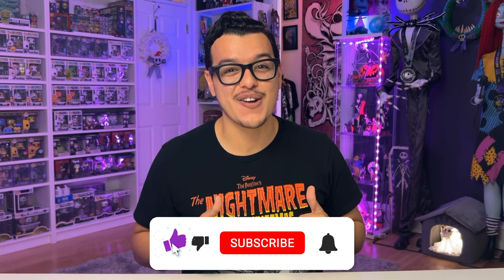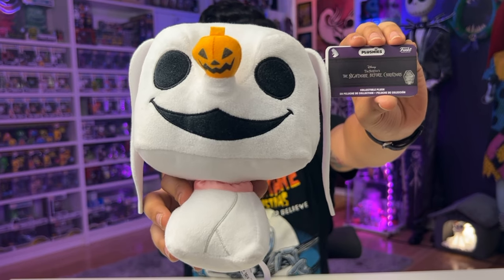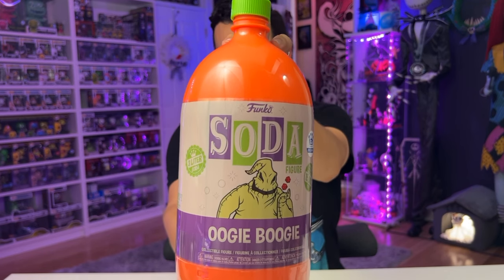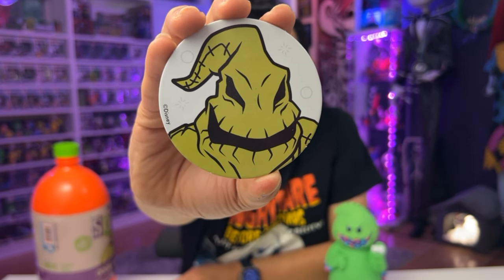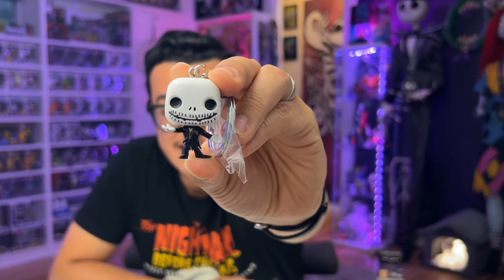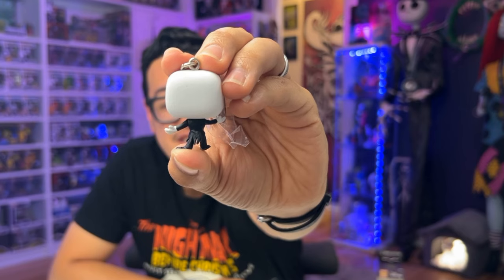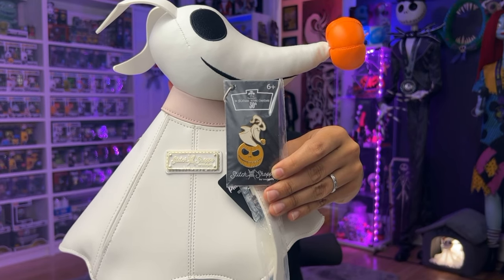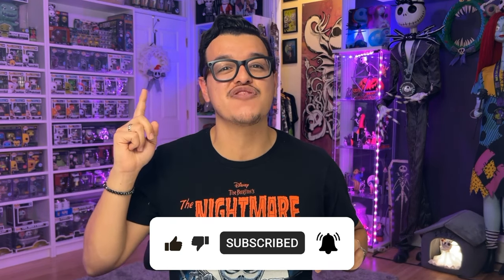Epic 4K Unboxing: Nightmare Before Christmas 30th Anniversary Haul Pt. 3 | Loungefly & Funko Galore!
Hold onto your hats, Nightmare aficionados! NightmareNando is back with PART 3 of the Nightmare Before Christmas 30th Anniversary haul! 🖤 Dive into an array of memorabilia, as we unwrap:
🔹 00:00 Intro
🔹 00:41 Funko Plushies - The cutest nightmare you'll ever hug!
🔹 01:55 Funko Sodas - Pop the can for a Halloween surprise!
🔹 04:40 Pocket Pop Keychains - Tiny spooks for your keys!
🔹 06:28 Loungefly Bags - Flaunt your Nightmare love on the go!
🔹 09:33 GLOW TEST - Watch the magic unfold in the dark!

🔥 Can't choose a favorite? Let's gush about them in the comments!

👻 NIGHTMARE SECRETS AND LORE:
Did you notice the Loungefly bags? Loungefly, known for its unique pop culture designs, often sneaks in intricate details. The pattern inside the bag usually ties back to the movie, so next time you flaunt your Loungefly, open it up and show off the inside too!

Stay haunted,
🧟‍♂️ Nightmare Nando